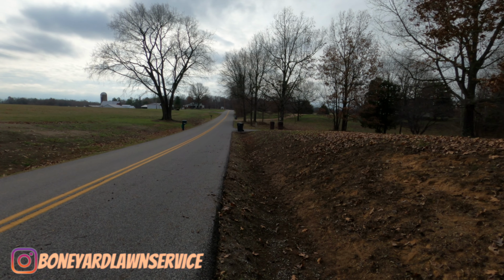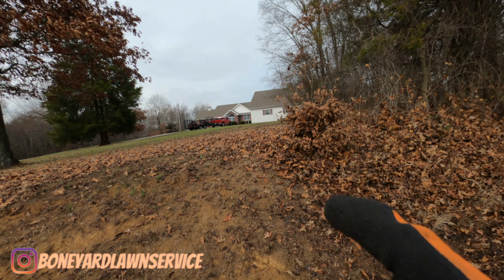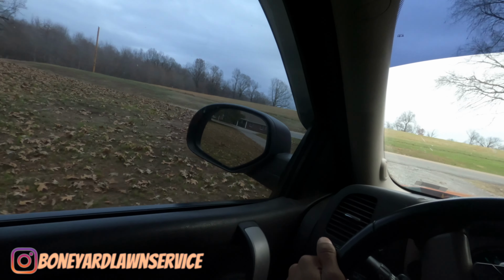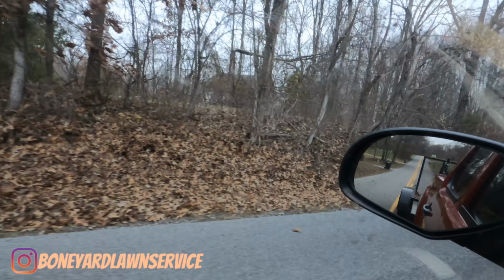3 Reasons why I would start a business and don’t quit before giving it time to grow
Starting a business can be challenging, but worth it in the long run. I have 3 reasons why I wont give up on lawn care, it will pay

Interested in checking out my services and business even more you can do so and Follow me 👉🏾👉🏾👉🏾

*My Children's Book

LAWN EQUIPMENT
*Darwin's Grip 6.1
*Trimmer String
*Speed Feed Trimmer Head
*Work Boots
*Sun glasses

YOUTUBE EQUIPMENT
*GoPro Hero 8
*iPhone 11
*Camera I use
*Accessoires for Camera
*Rode Mic